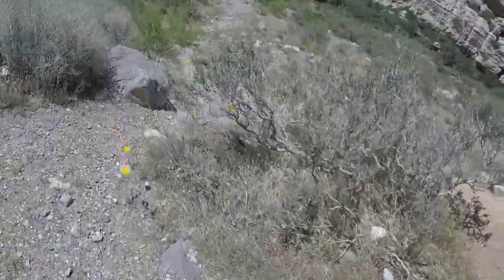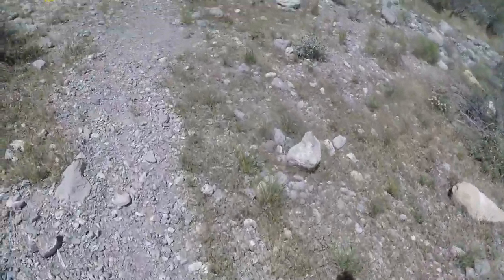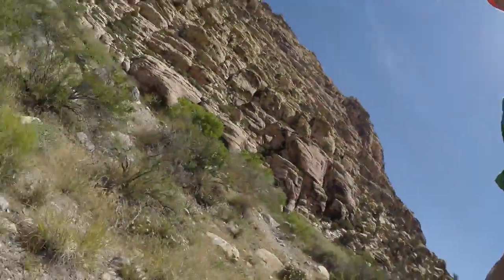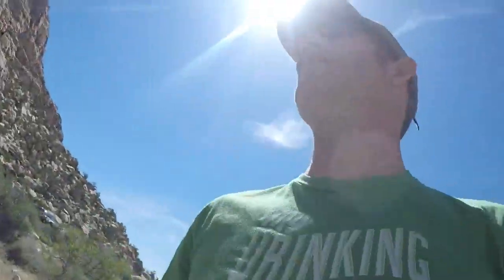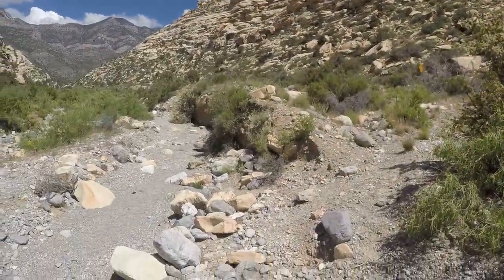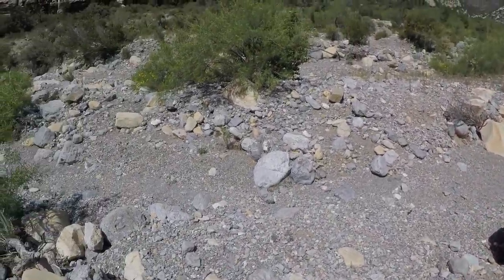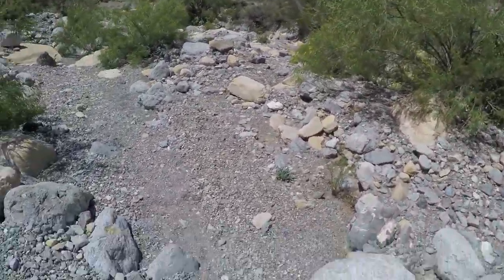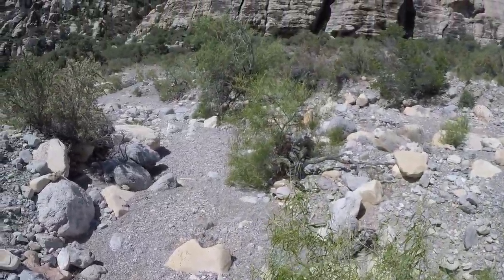Red Rock Canyon National Conservation Area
We took some time away from the Las Vegas strip to go out to Red Rock Canyon Park outside Las Vegas. A beautiful place to be, and take in the sites. If you take a car, entry to the park is $7.00 USD for all occupants (Not per person), which is VERY reasonable for what you can see/do.. Click the thumb;s up, ans subscribe for more videos!!!